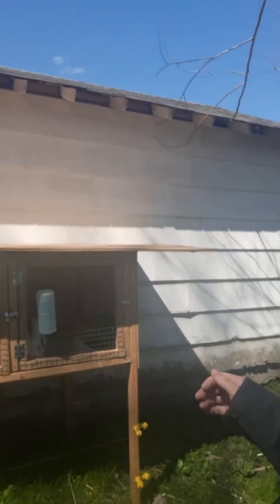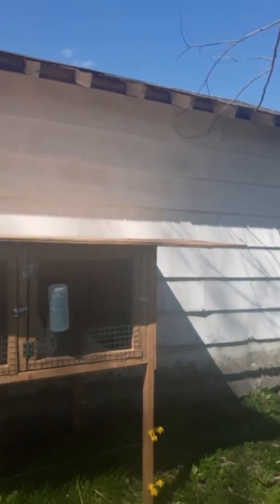A peak inside the homestead